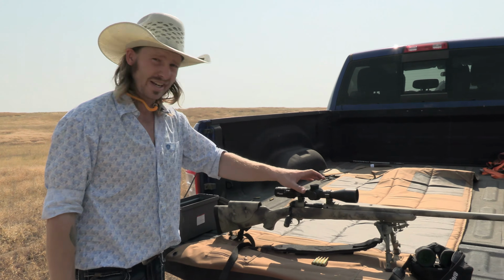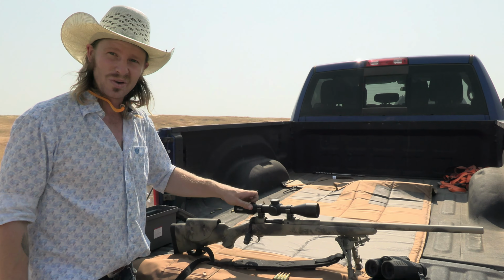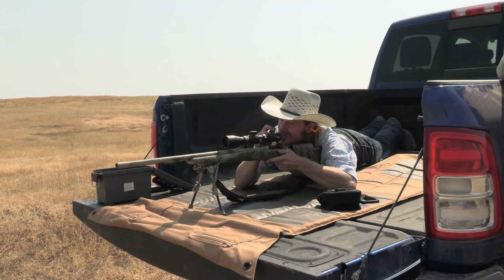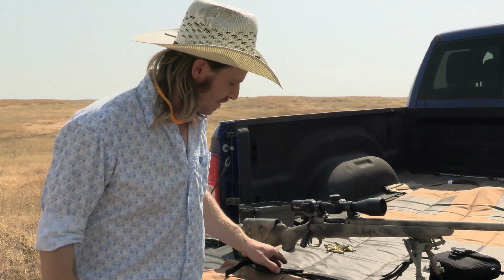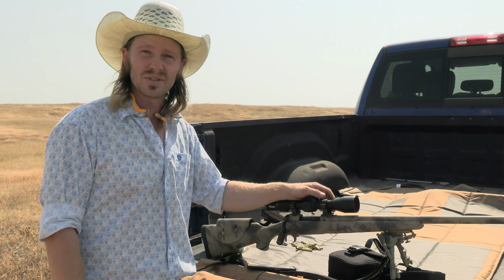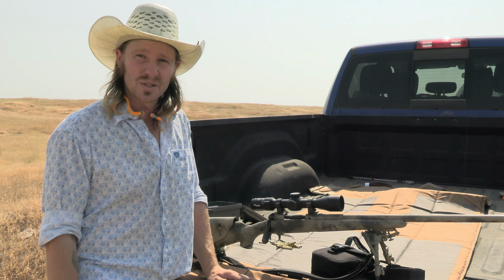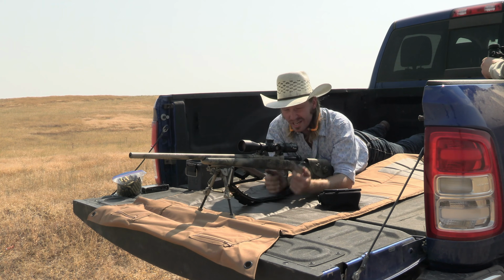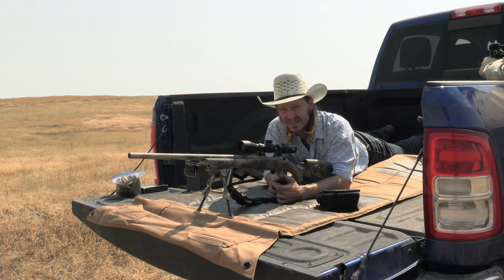Gear Spotlight: Sig Sauer BDX Sierra Scope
What do you think of this technology from Sig?